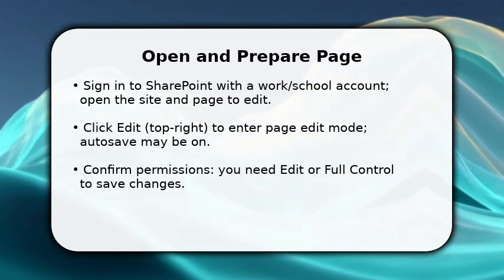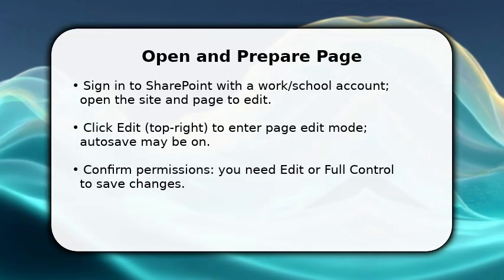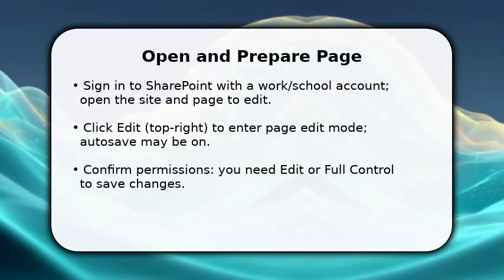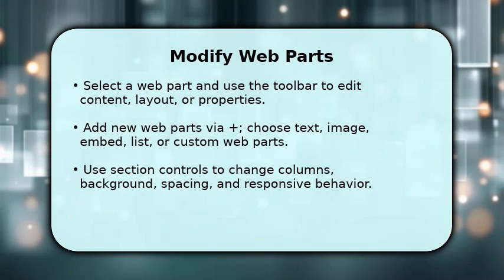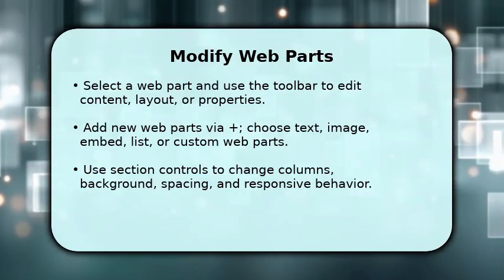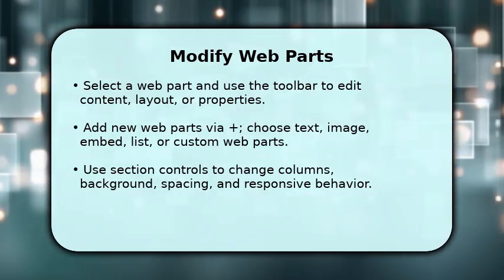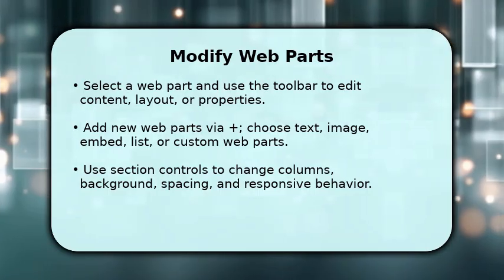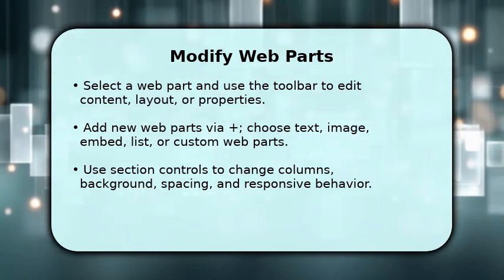How to Edit a Sharepoint Page - Full Guide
Discover the step-by-step process of editing a SharePoint page in this comprehensive guide. Learn how to customize your site's layout, add and modify content blocks, apply themes, manage permissions, and troubleshoot common issues for an enhanced user experience.